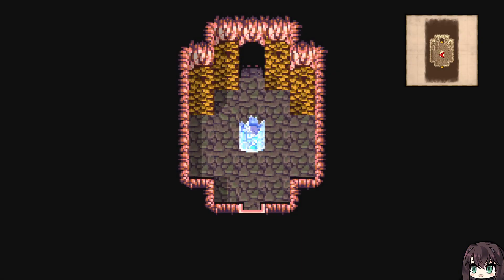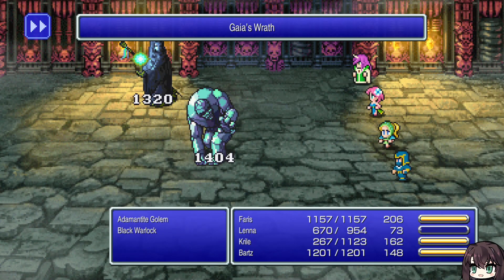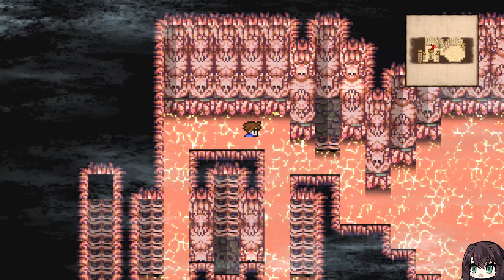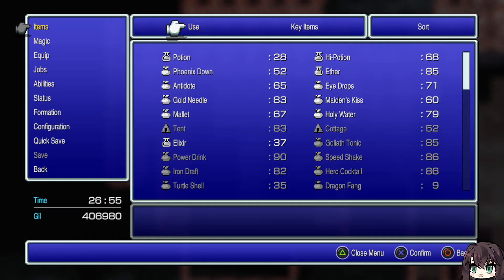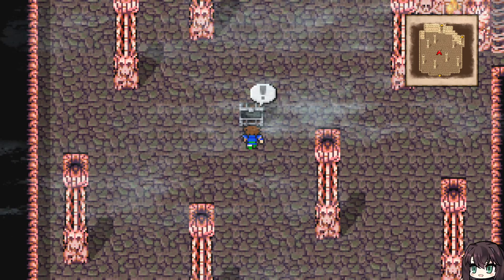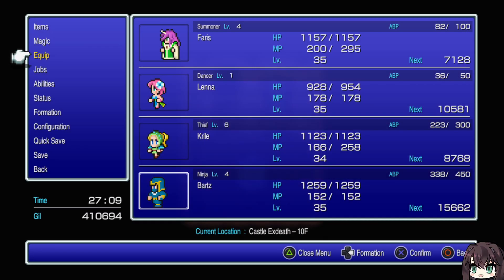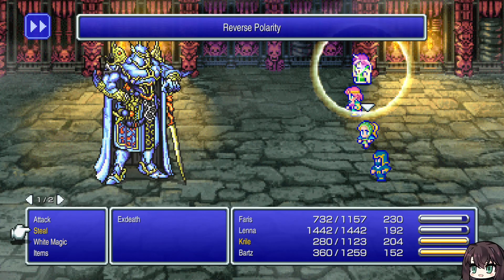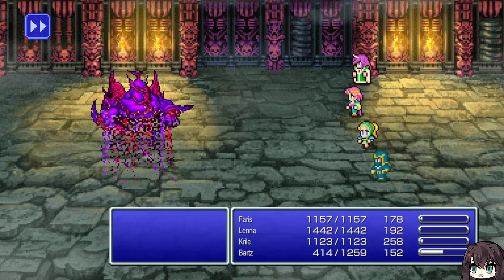[Final Fantasy V] - Pre-heat Fiesta - Part 13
Everything is fine, nothing is wrong.